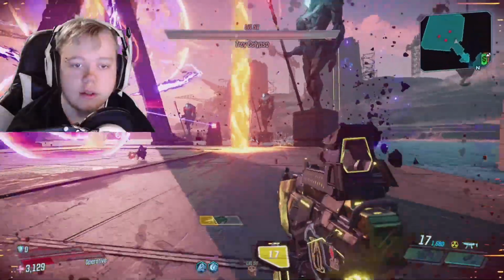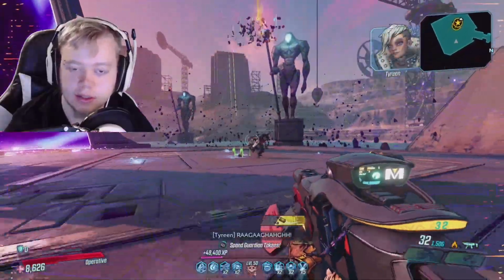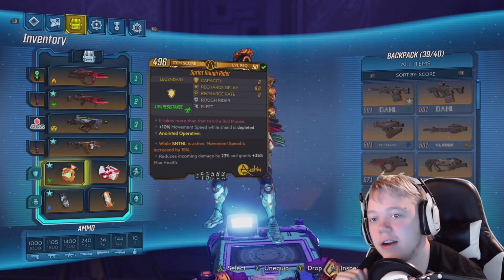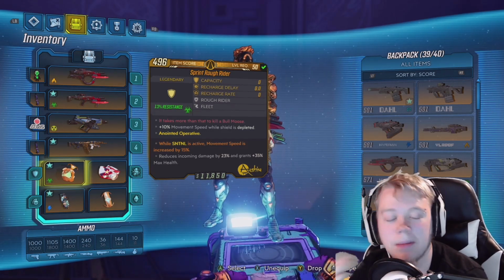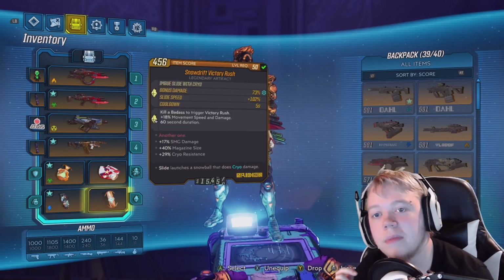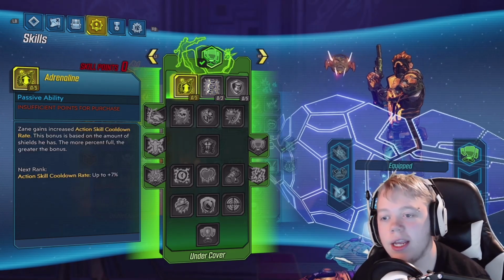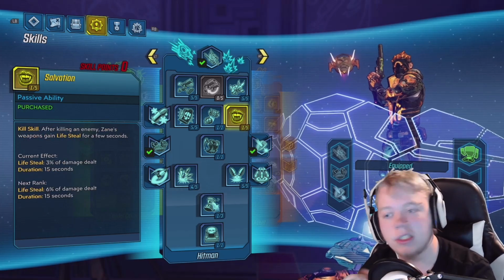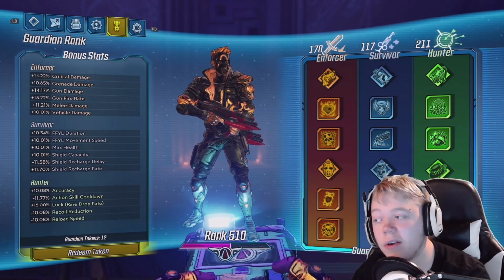Max DPS Zane Boss Build Borderlands 3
Today i made you guys an updated zane boss build that will kill bosses extremely fast to help you farm for more loot to be as rich as you can!